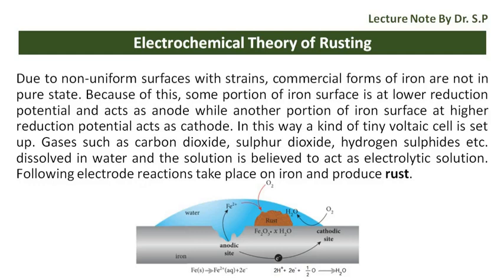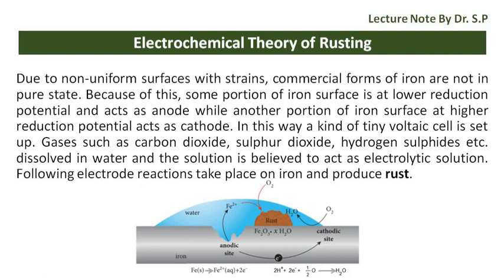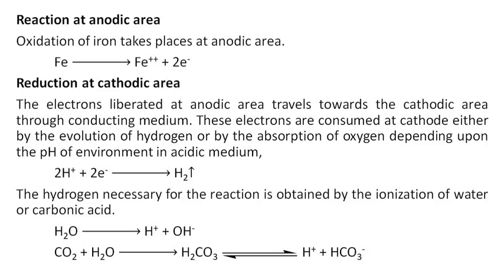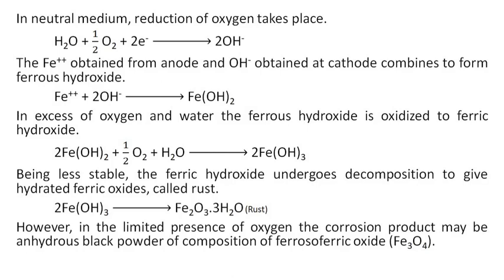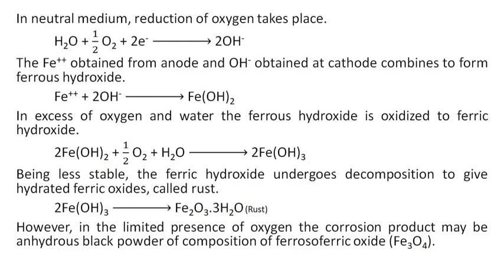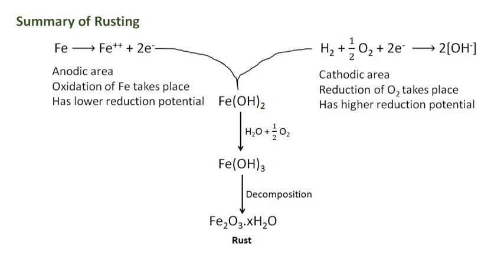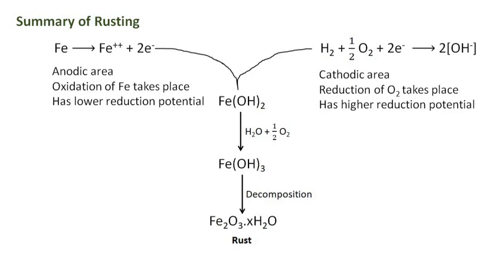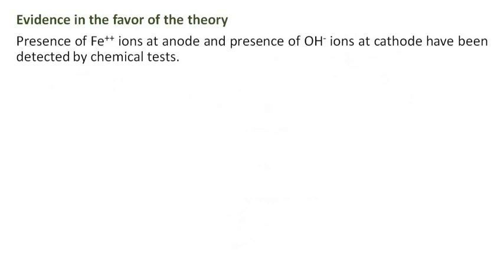Electrochemical Theory of Rusting